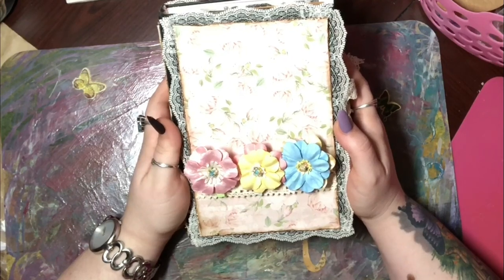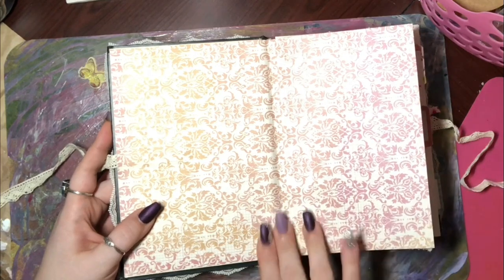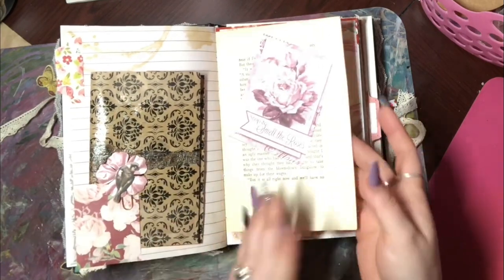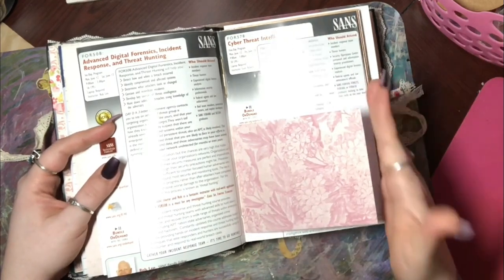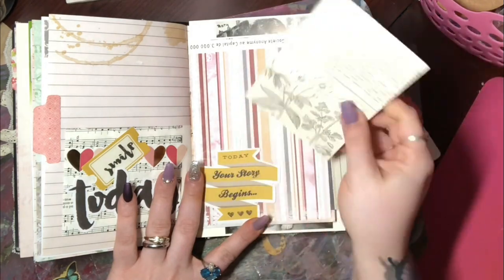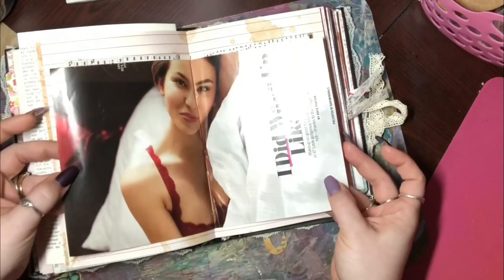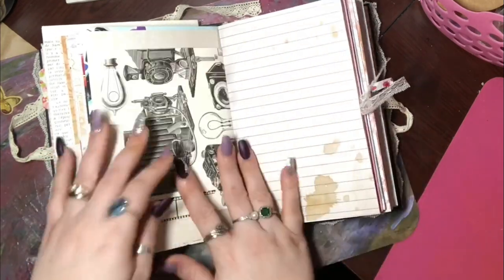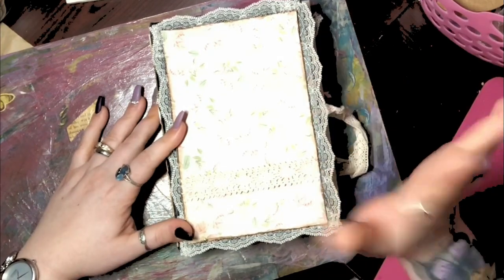Show and Tell: A gift for a Friend: Junk Journal, minialbum